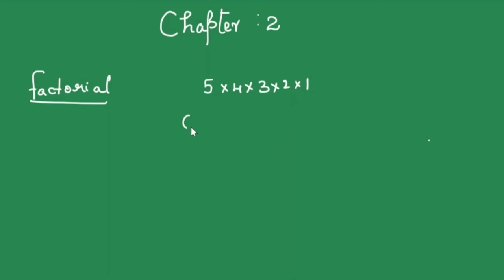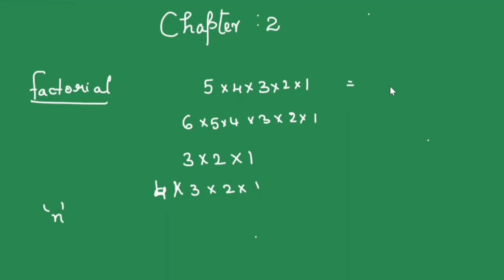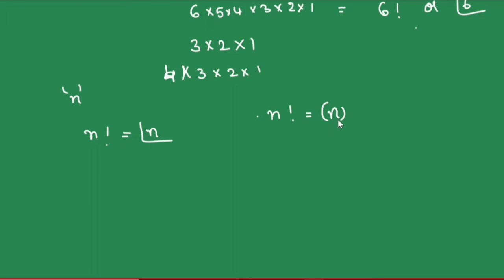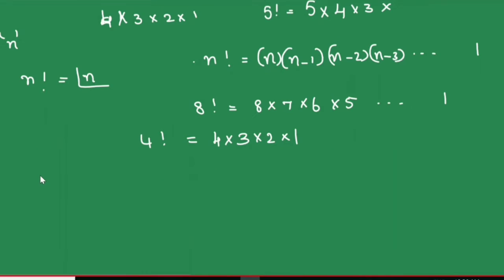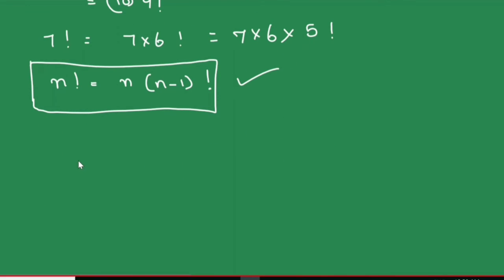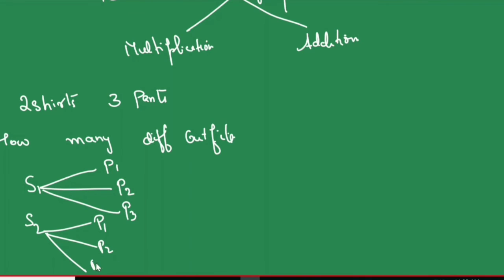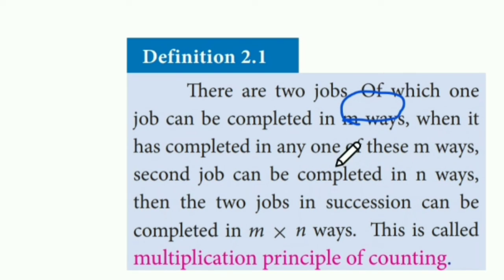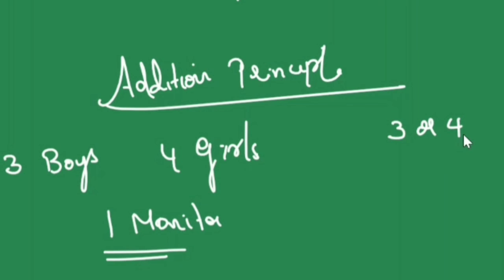CONCEPT OF FACTORIAL AND FUNDAMENTAL PRINCIPLE OF COUNTING